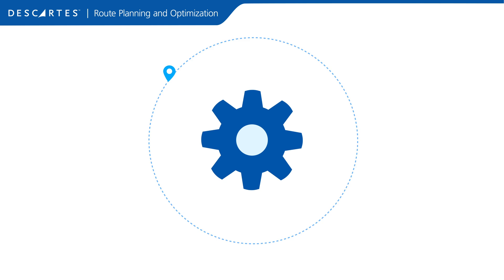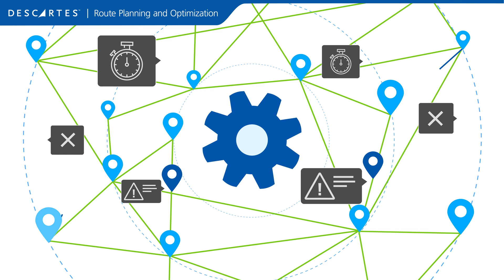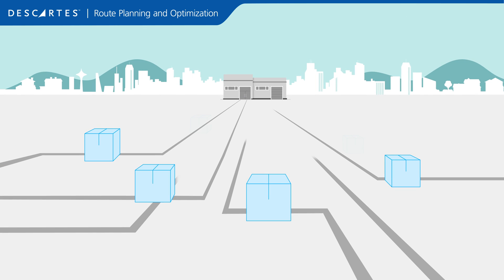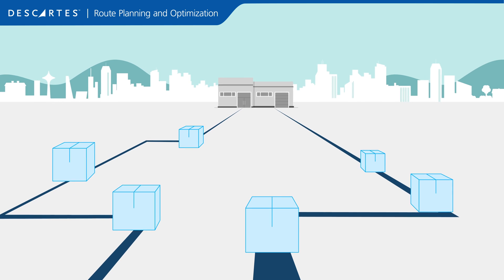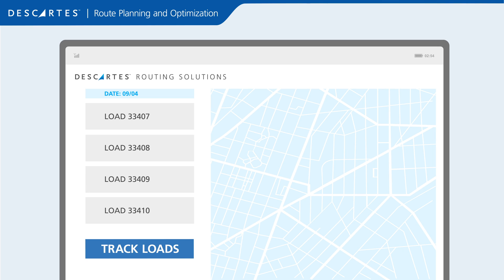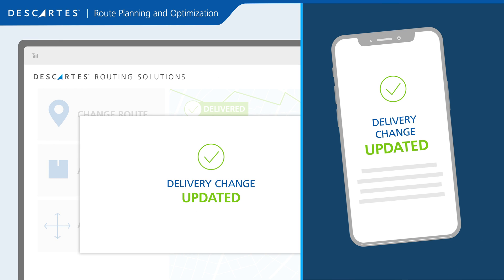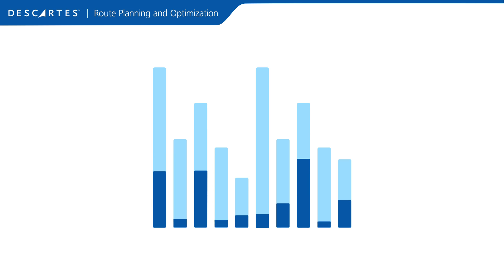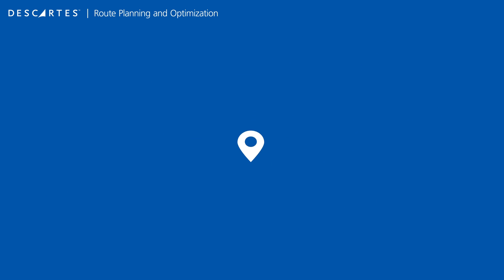Descartes Route Planning and Optimization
With Descartes routing solutions, you can create and execute plans that increase efficiency, provide greater visibility and streamline communications.